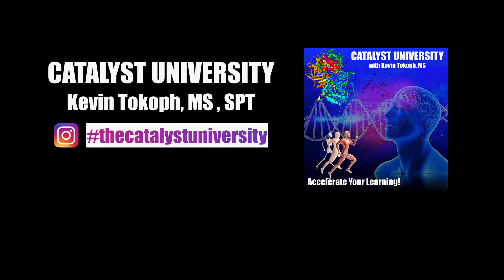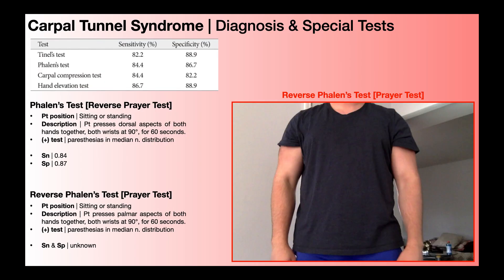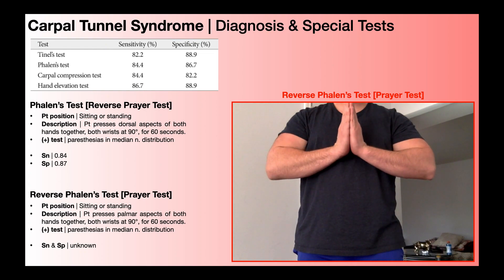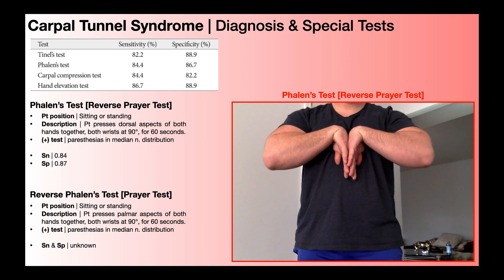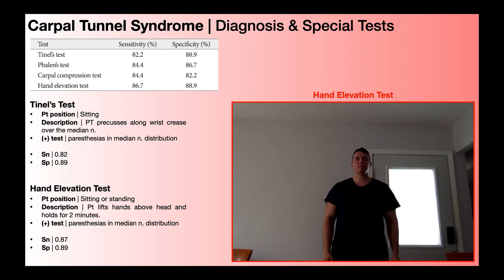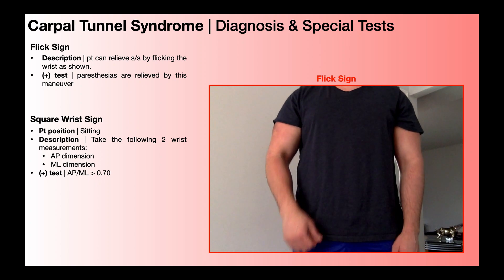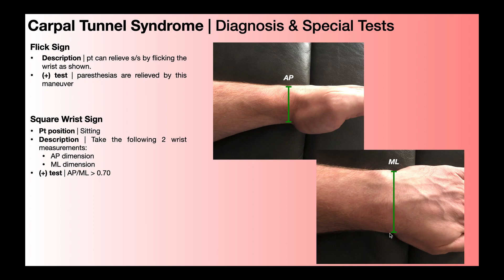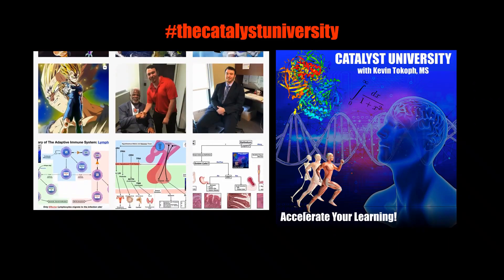Carpal Tunnel Syndrome | Special Tests | Rationale & Interpretation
In this video, we will explore some common special tests that are used in the diagnosis of Carpal Tunnel Syndrome.